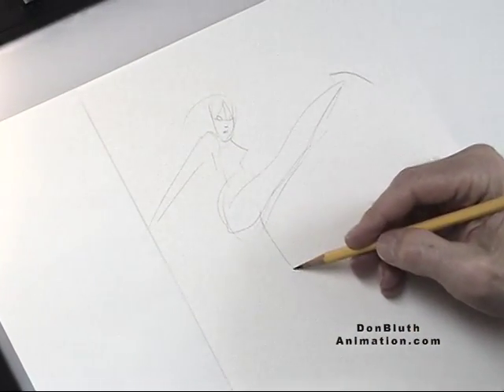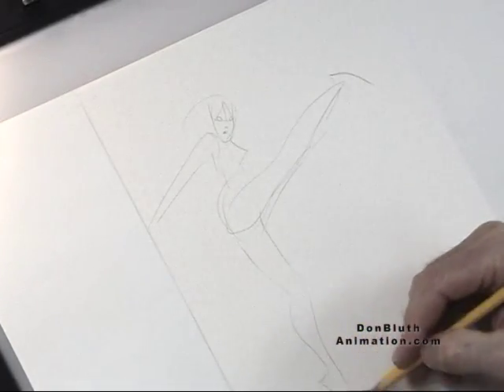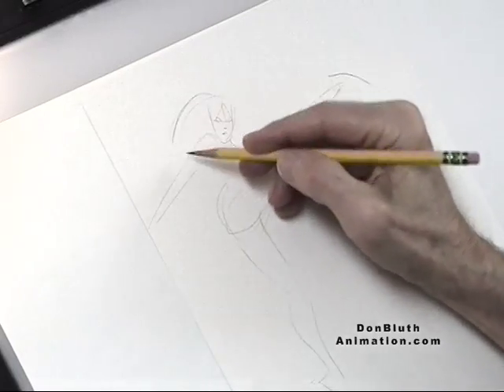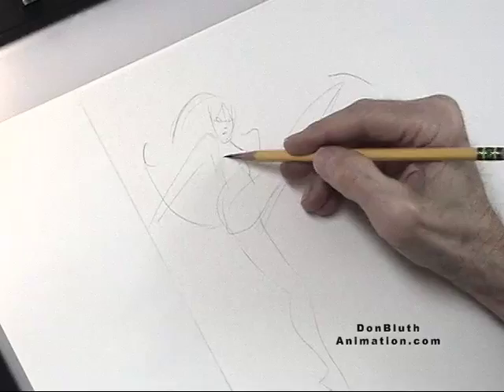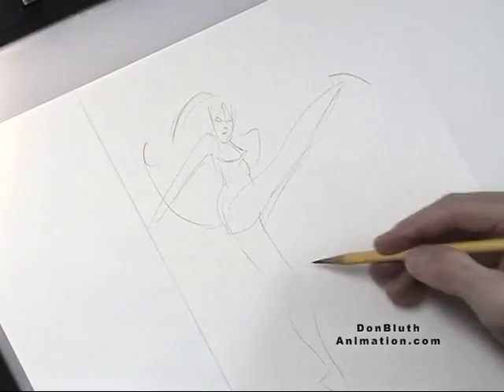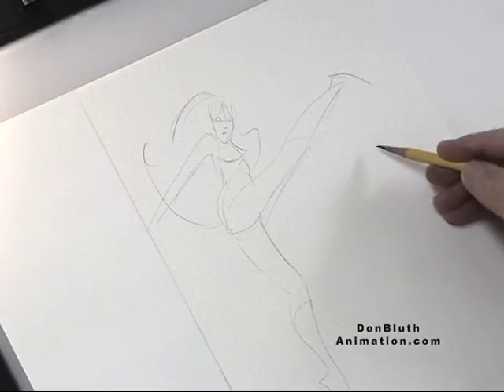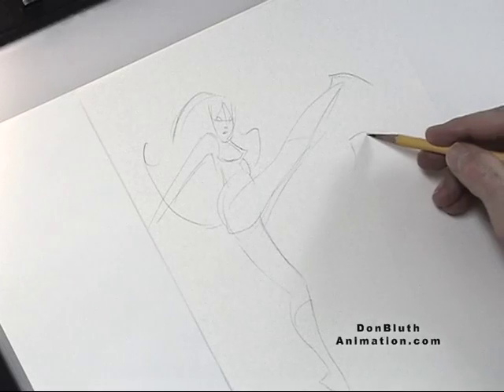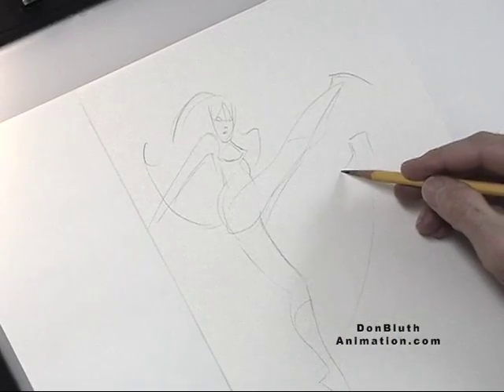Don Bluth Draws Kimberly from Space Ace.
In this tutorial, Don Bluth draws a scene from the classic  video game, Space Ace.  In this animation tutorial, Bluth describes the thinking process of the character design of Kimberly and the Video Guard.